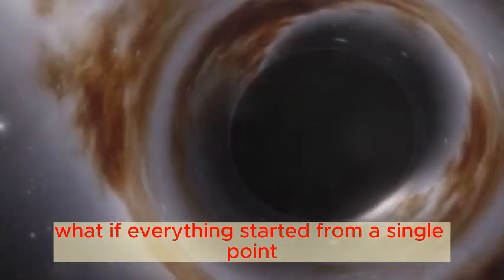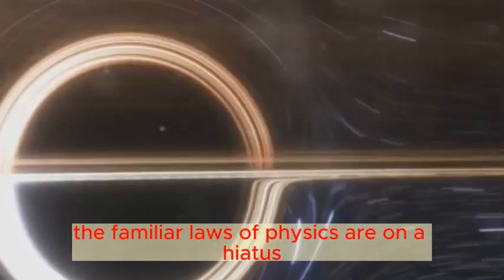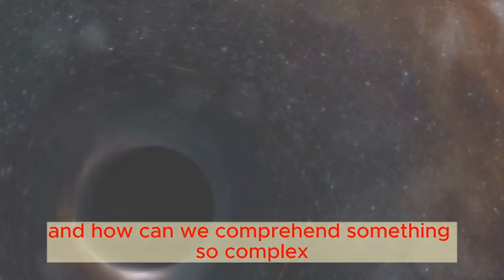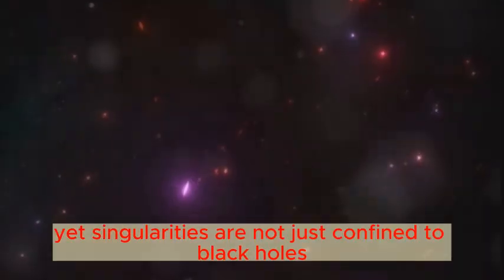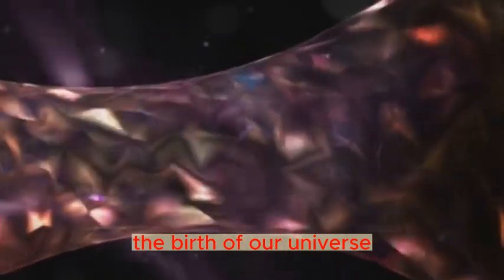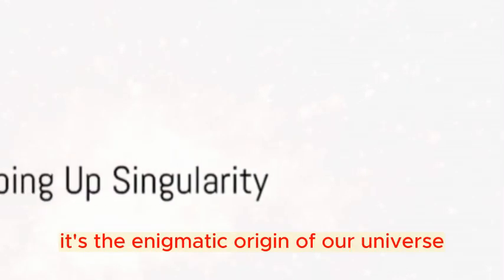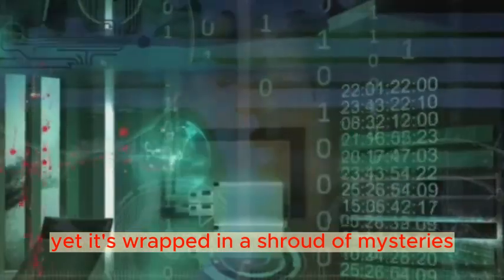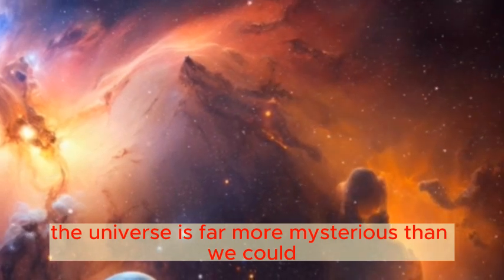singularity of the universe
It seems like you're asking about the singularity of the universe. In the context of cosmology, the term "singularity" often refers to the concept associated with the Big Bang theory, which is the prevailing cosmological model explaining the observable universe's origin.

Big Bang Singularity:
The Big Bang theory suggests that the universe originated from an extremely hot and dense state approximately 13.8 billion years ago. At that moment, matter, energy, space, and time itself began to expand from a singular point known as a singularity. This singularity represents a state where the laws of physics, as we understand them, break down.

Cosmic Singularities:
Singularities are points in space where density becomes infinite. In the case of the universe, the singularity is associated with the beginning of space and time. However, it's important to note that our understanding of what happened at the exact moment of the Big Bang is limited because our current theories, such as general relativity, cannot fully describe such extreme conditions.

Quantum Physics and Singularities:
When we try to combine quantum mechanics with general relativity, challenges arise when dealing with singularities. The singularity problem suggests that our current understanding of the universe breaks down at extremely small scales, and a unified theory of quantum gravity is sought to address these issues.

Cosmic Inflation:
The concept of cosmic inflation is often used to explain certain characteristics of the universe, such as its large-scale homogeneity and isotropy. Inflation posits a rapid exponential expansion of the universe in the first moments after the singularity, smoothing out irregularities.

It's important to acknowledge that our understanding of these concepts is continually evolving as scientific research progresses. Additionally, the term "singularity" is used in various contexts, including discussions related to black holes, where it refers to a point of infinite density at the center of a black hole.

"Cosmic Singularity: Unlocking the Mysteries of the Universe's Origin"
"The Singular Universe: A Journey into the Enigmatic Heart of Existence"
"Beyond the Big Bang: Exploring the Singular Beauty of Our Universe"
"Unraveling Infinity: The Singular Wonders That Define Our Cosmos"
"Cosmic Enigma: The Singularity That Birthed the Universe Explored"
"Singular Universe Chronicles: Peering into the Depths of Cosmic Origins"
"The Cosmic Nexus: Understanding Singularity in the Fabric of Space-Time"
"The Birth of Everything: Navigating the Singularity at the Universe's Core"
"Cosmic Riddles: Journey into the Singular Beginnings of Our Universe"
"Singular Cosmos: Diving Deep into the Mysterious Heart of Existence"